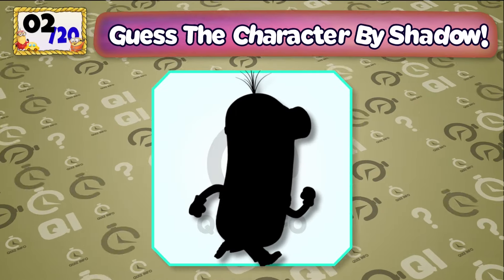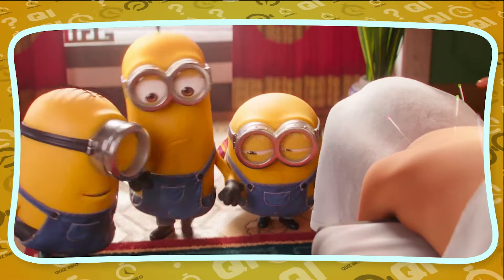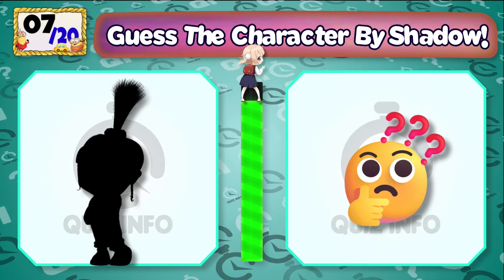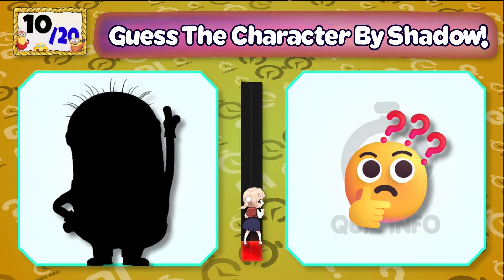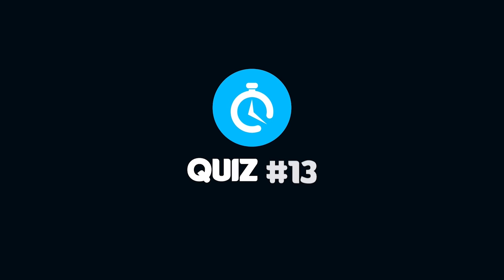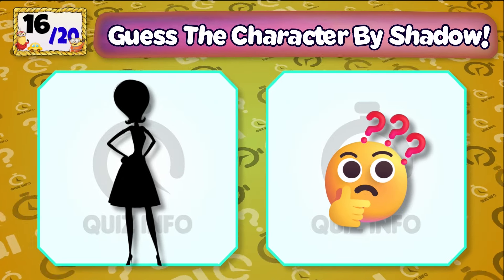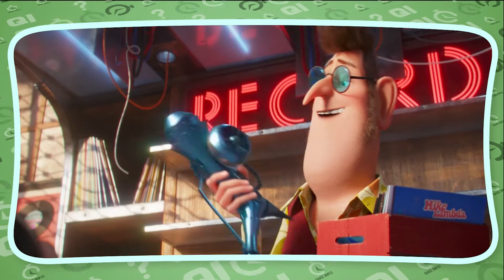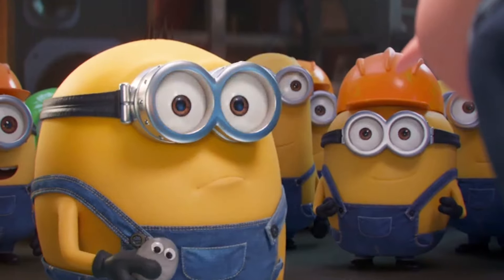Guess The Despicable Me 4 Character By Shadow | Despicable Me 4 Silhouette Quizzes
Welcome to the ultimate Despicable Me 4 character silhouette challenge! Put your knowledge to the test as we present silhouettes of characters from the latest installment of the beloved franchise. Can you identify them all? Join us for a fun and exciting guessing game that will put your Despicable Me fandom to the test!